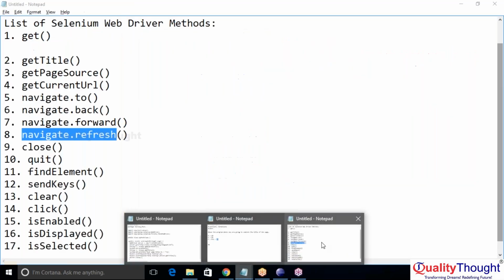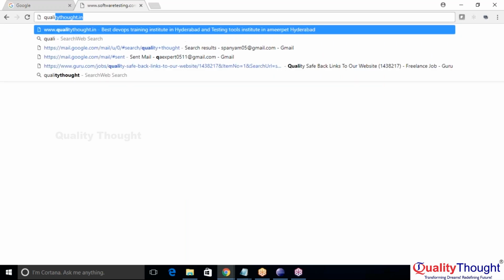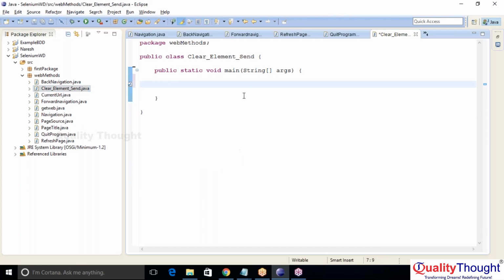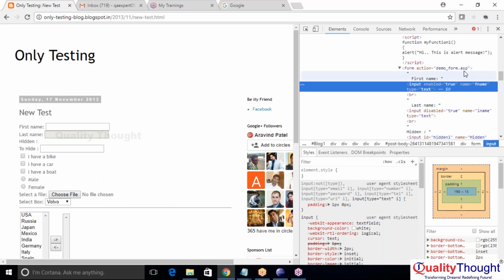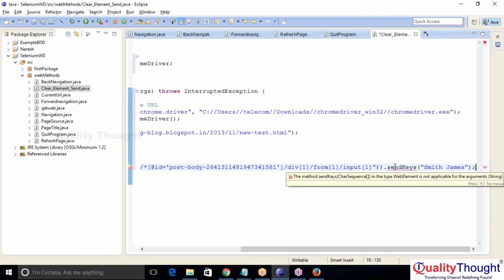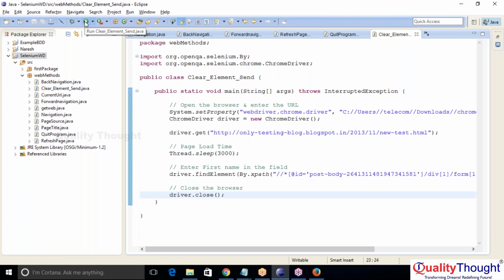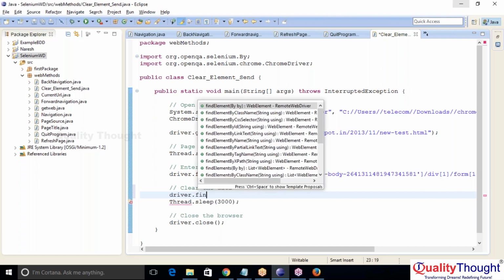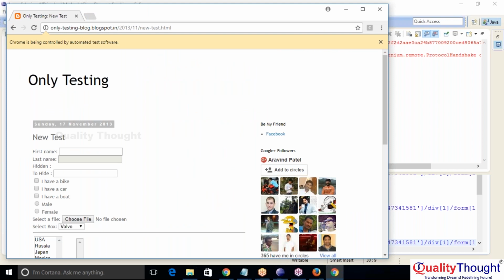How to use close() and quit() methods in Selenium Java - Selenium with Java Tutorial for Beginners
- Automation Testing
- Cross-Browser and Cross-Platform Compatibility
- Open Source
- Scalability
- Continuous Testing